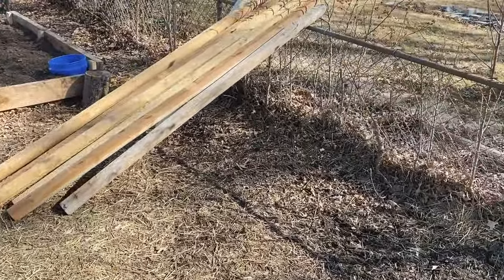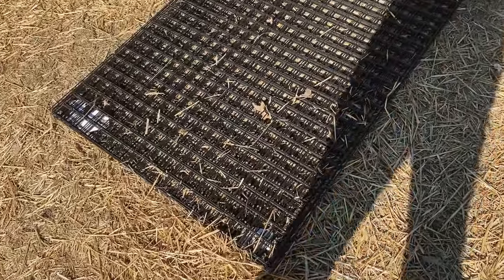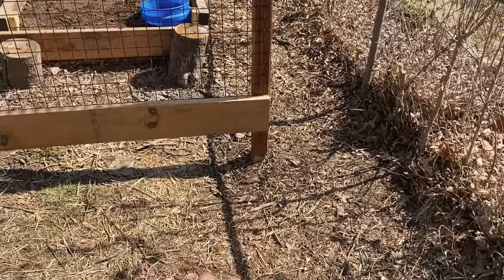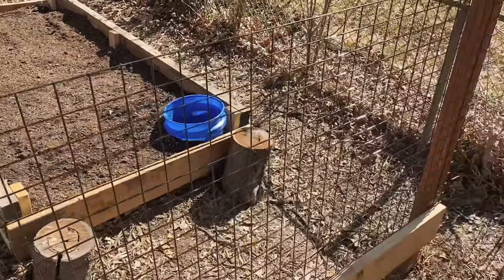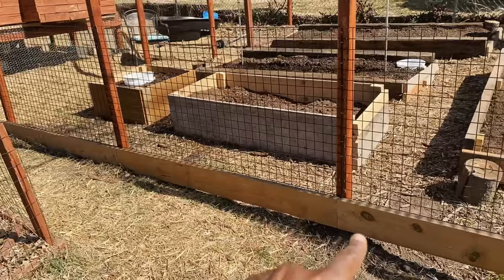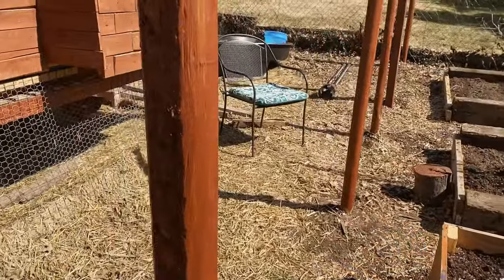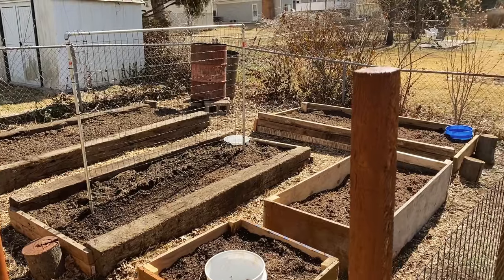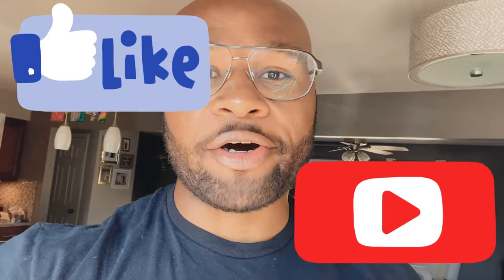How to build a simple garden fence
This isn’t your Typical how to video this is just a video showing you how I built my garden fence with a clean modern look. It’s not complete, but hopefully this will help you guys get an idea!